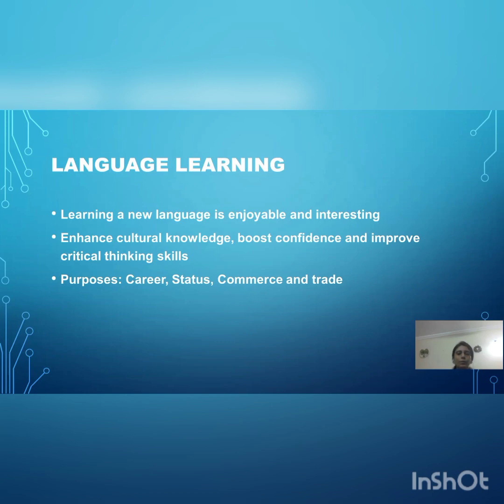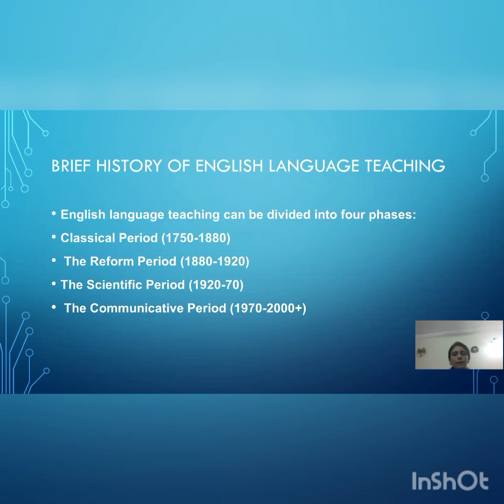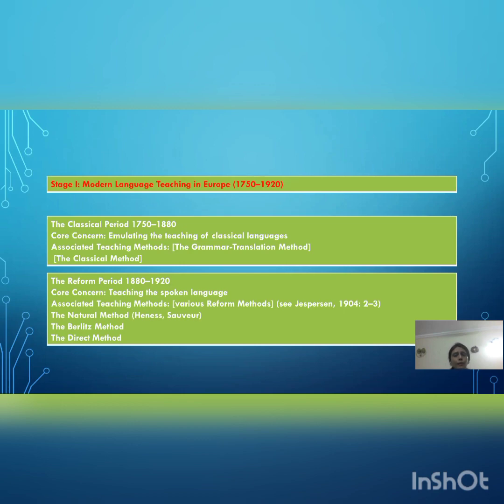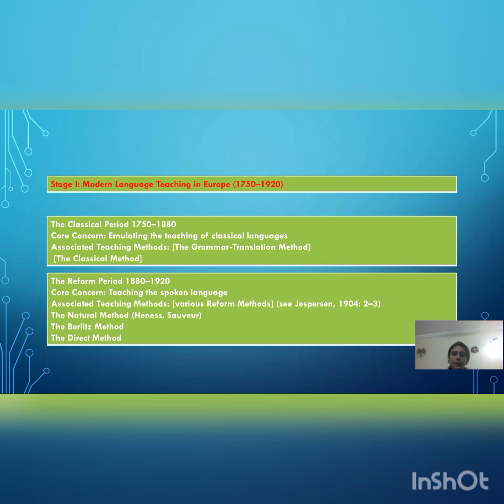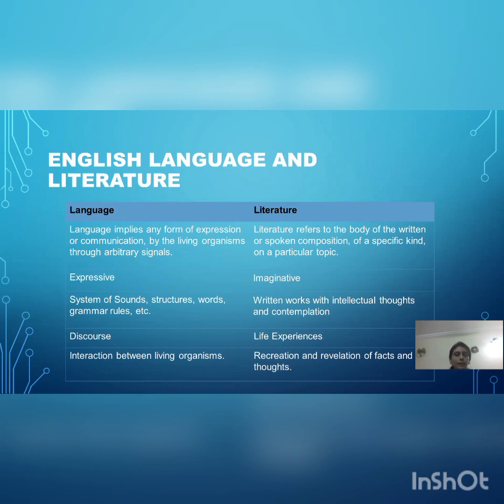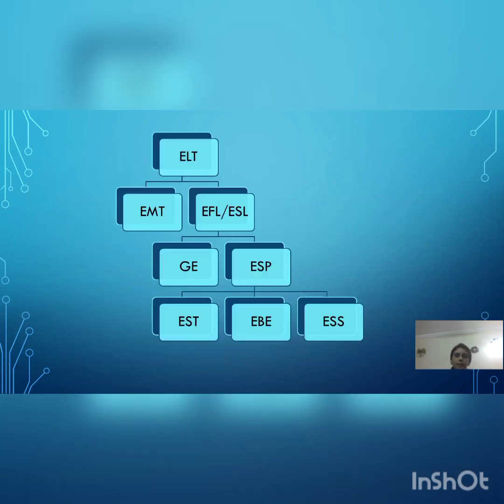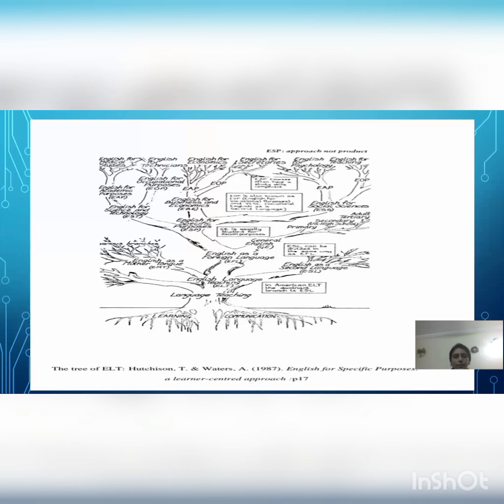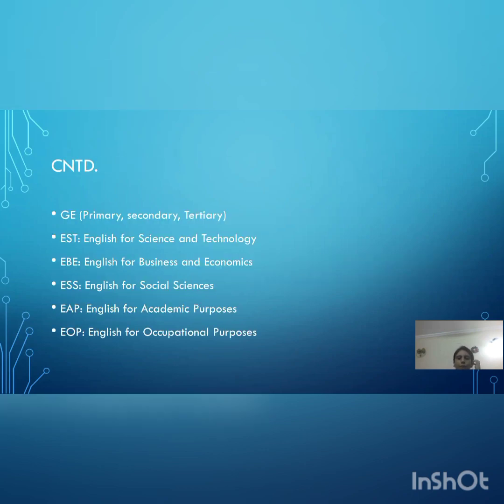Introduction to English Language Teaching